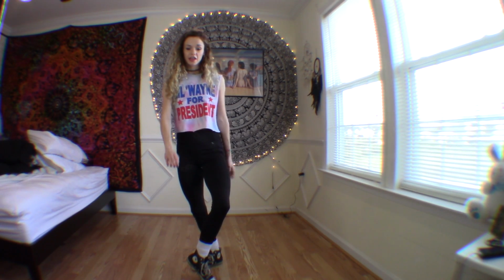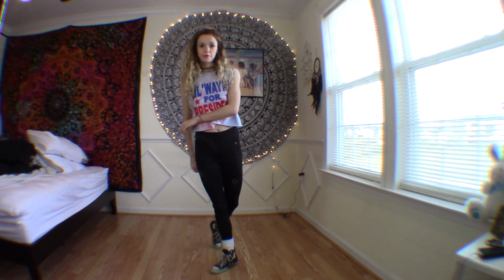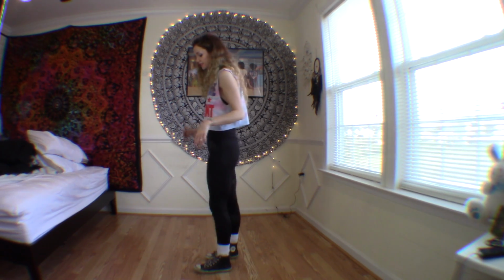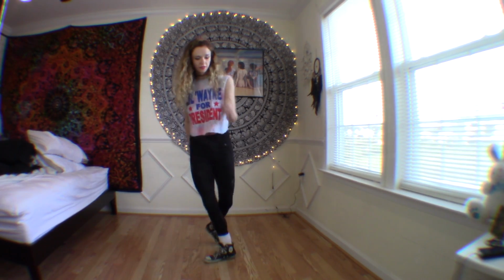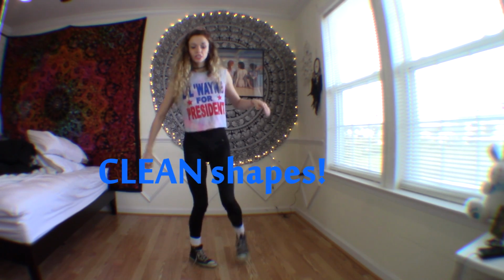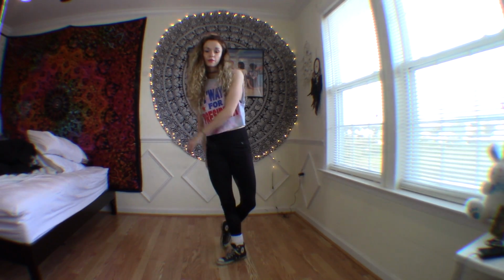Cutting Shapes/Footwork #2; The Charleston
Hey Guys!! I'm so sorry it took me so long to get another tutorial out, but here is the Charleston! I hope the audio situation is a little bit better this time around as well! Please ignore my obnoxious voice, shirt, and how I hold up the wrong amount of fingers at the end hahaha hope this helps a few of you!

TRACK ID: Don't Break My Heart (Shiba San Remix)